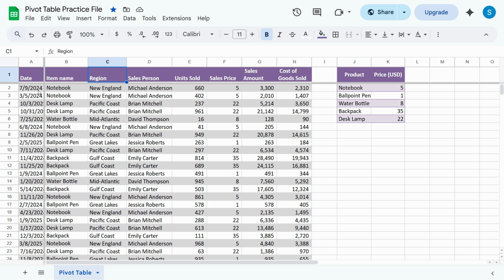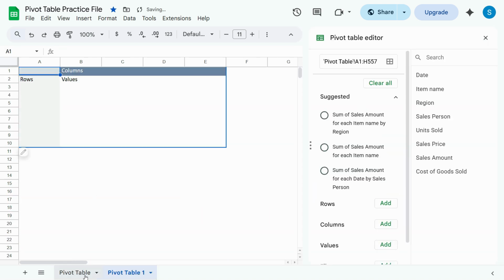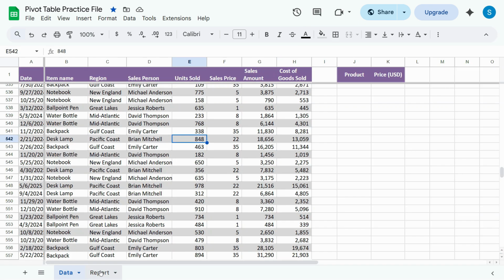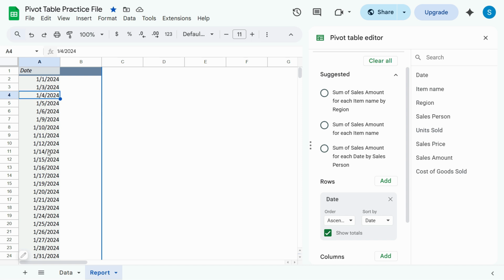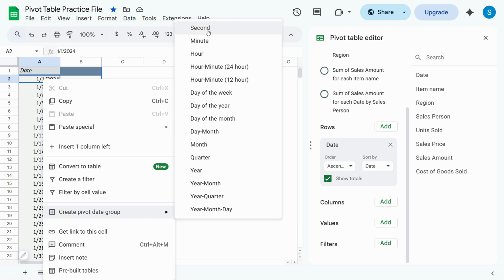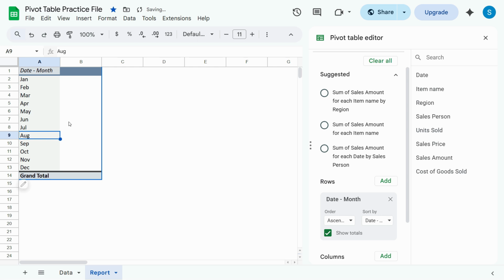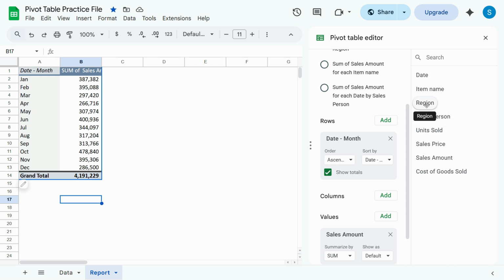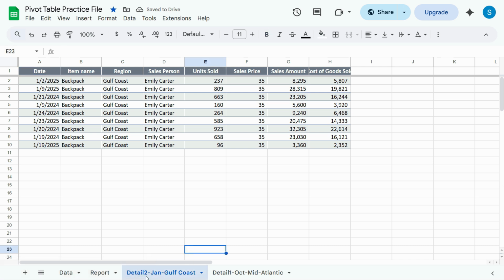Pivot Table Basics in Google Sheets | Step-By-Step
Learn Pivot Table basics in Google Sheets | Step-by-Step. In this tutorial, you’ll discover how to create a Pivot Table, understand rows, columns, values, and filters, and summarize large datasets easily. This beginner-friendly guide is perfect for anyone starting with data analysis in Google Sheets.

What you’ll learn:

What a Pivot Table is and how it works

Understand rows, columns, values, and filters

Summarize and analyze large datasets easily

Common Pivot Table use cases for beginners

Step-by-step guidance for clear understanding